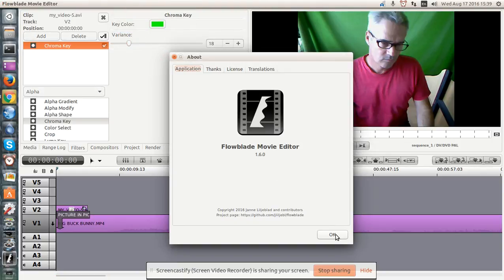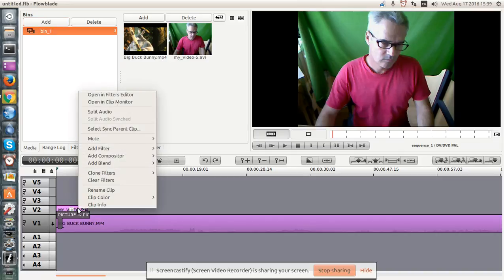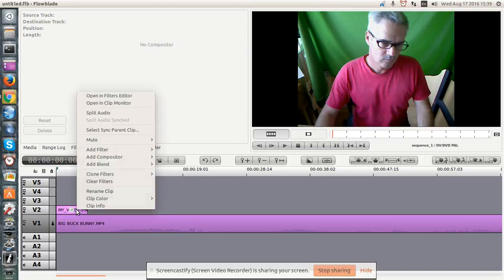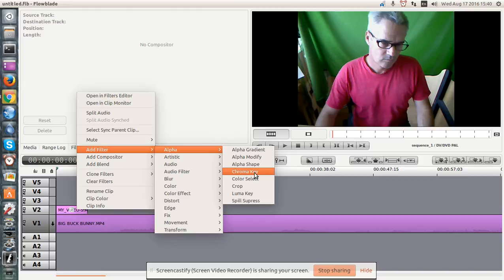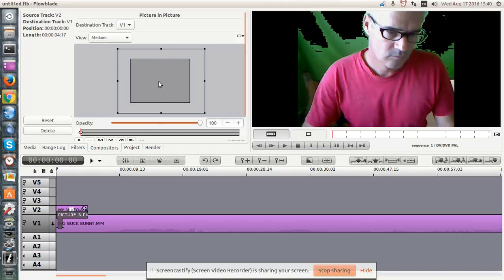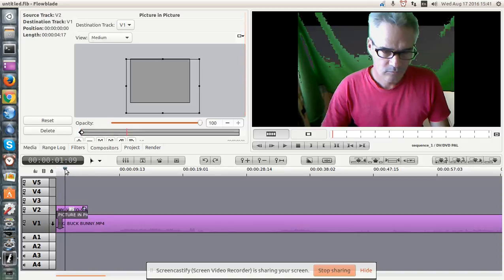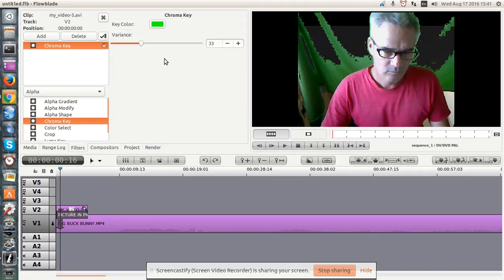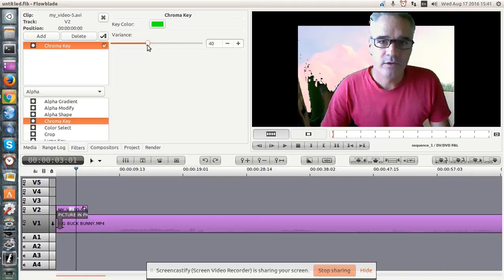flowblade 1.6 non linear video editing and chroma key green screen